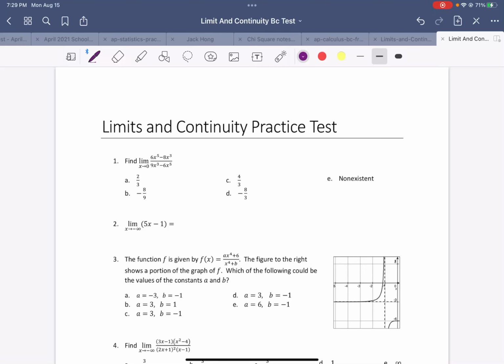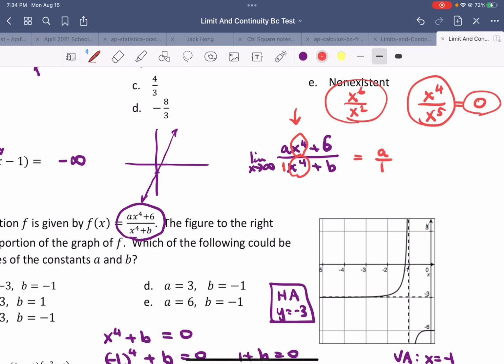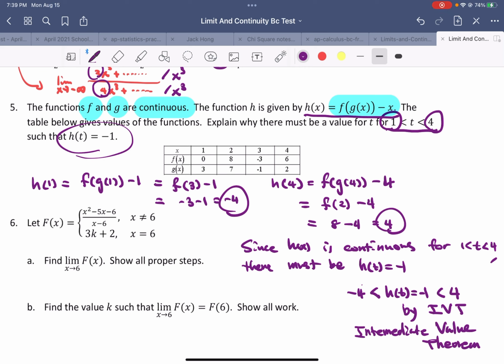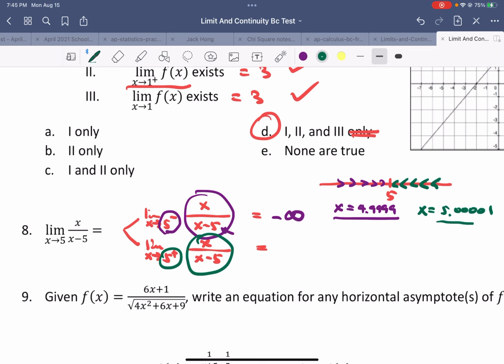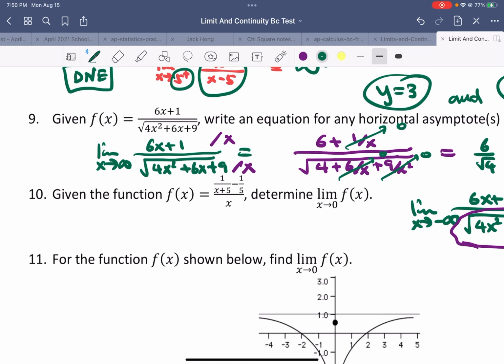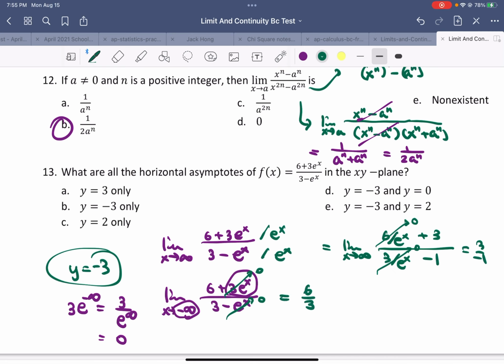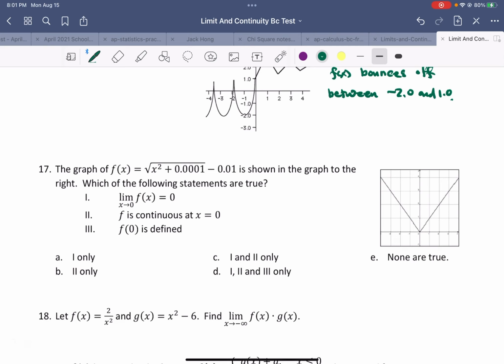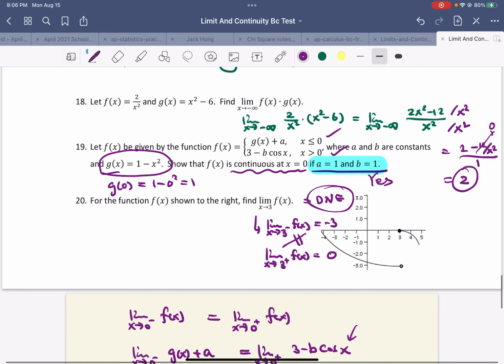Limit and continuity practice test solving for cal BC